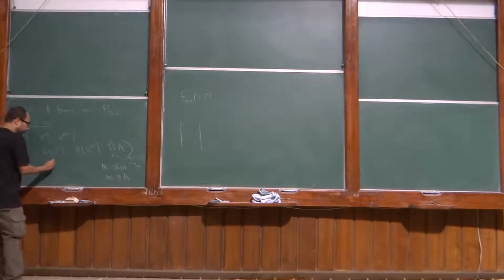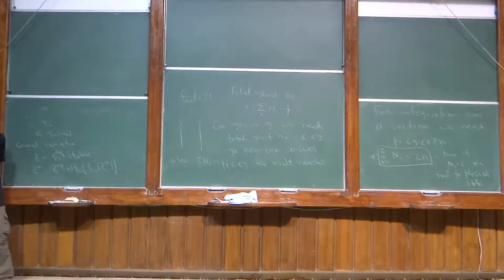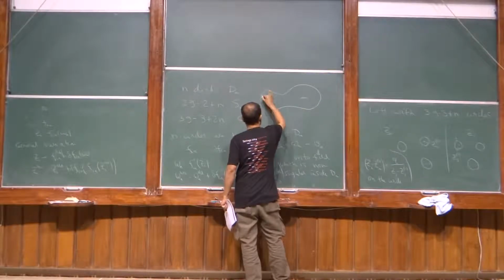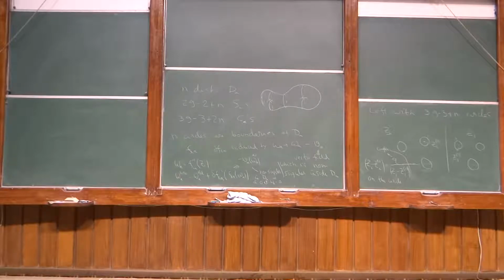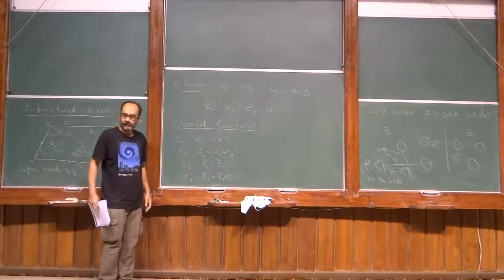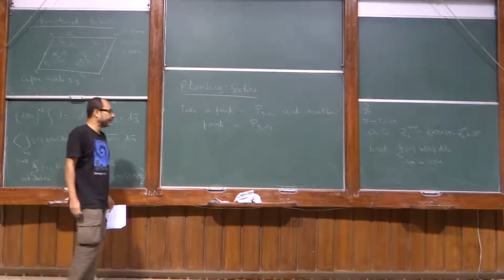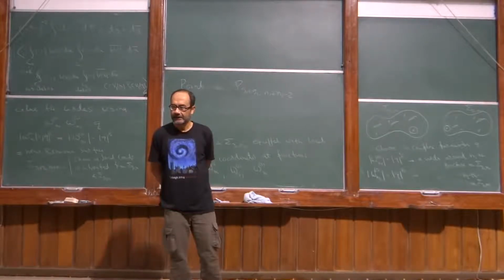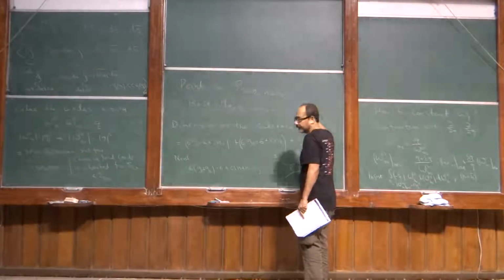Superstring Perturbation theory lecture 6